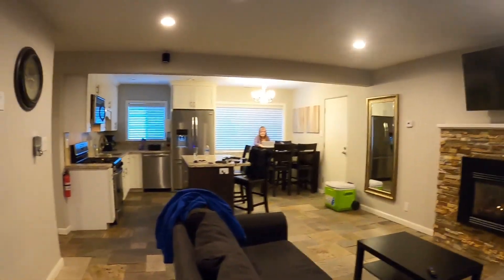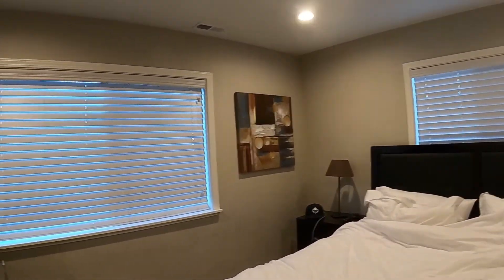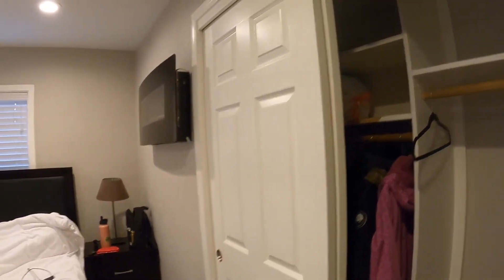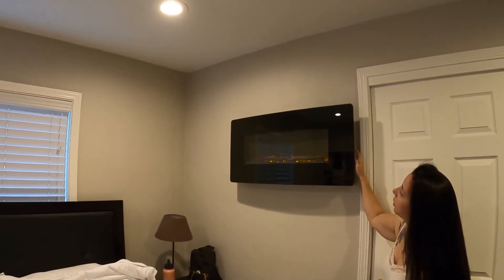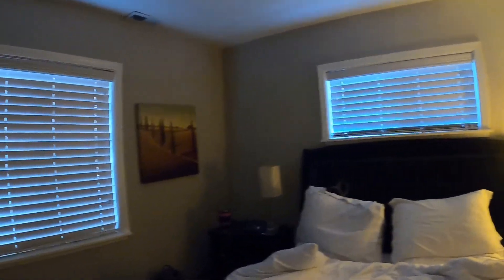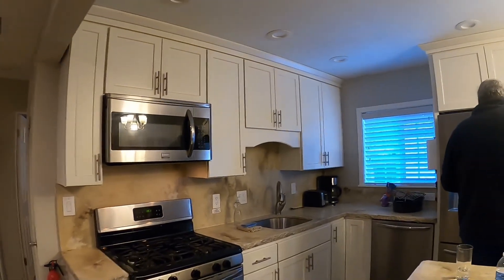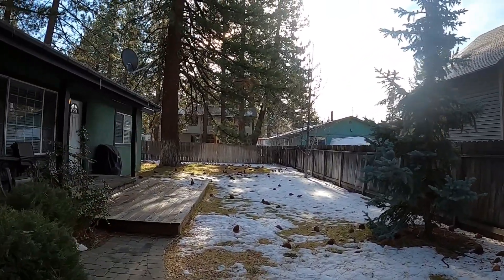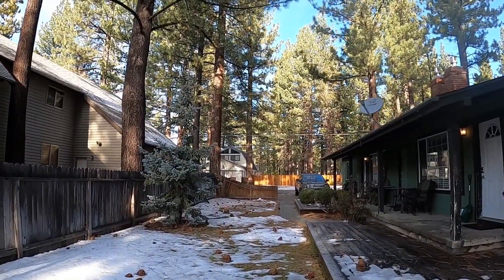Is Air B and B Condos better than hotels? LakeTahoe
Want a great place to stay but not in a hotel?
Check our this great condo for availability on AirBandB here’s the link to their info to book